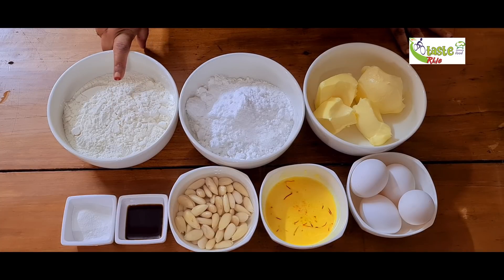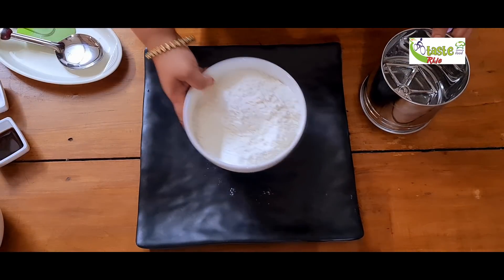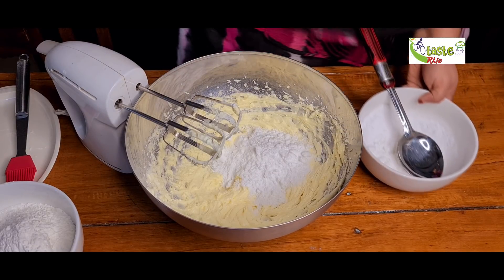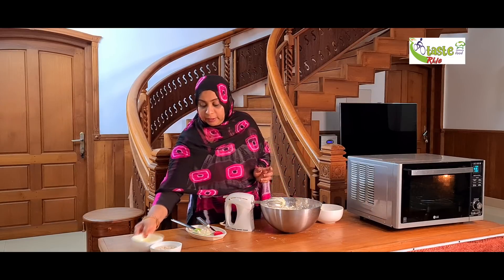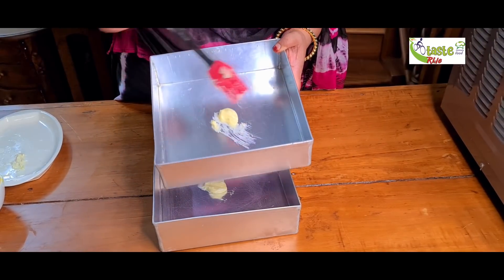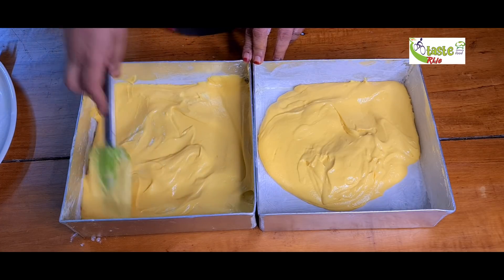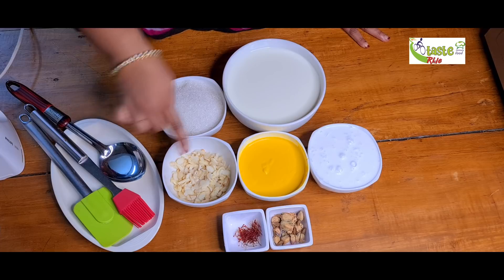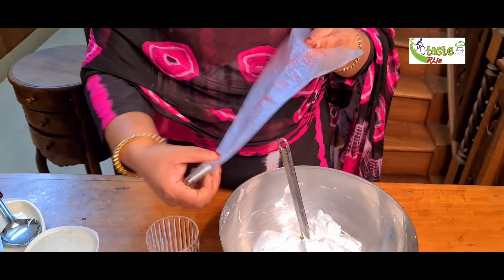TRES LECHES CAKE കേക്ക് ഉണ്ടാക്കാൻ സിംപിളാണ് പക്ഷെ ടേസ്റ്റ് സൂപ്പറാ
Tres Leches Cake / Milk Cake Ingredients
Maida - 230 g / 2 cup
Sugar Powder- 230 g
Butter - 230 g
Egg - 4
Almond - 2 Handful
Vanilla essence -  1 Teaspoon
Baking powder - 1 1/2 teaspoon
Icing Ingredients